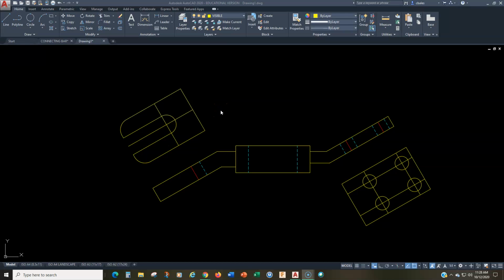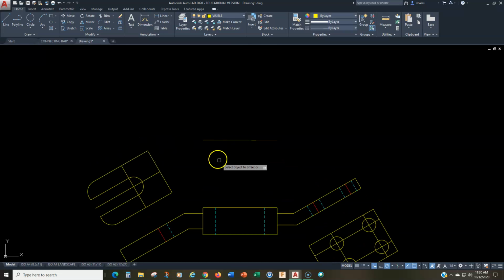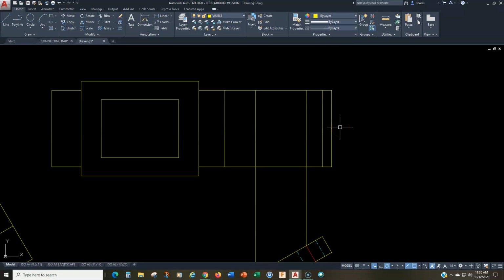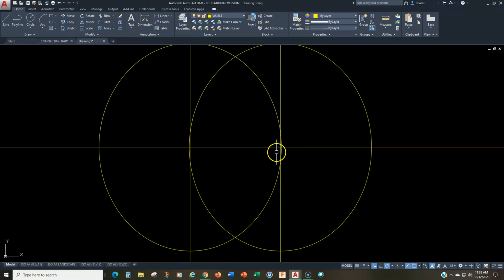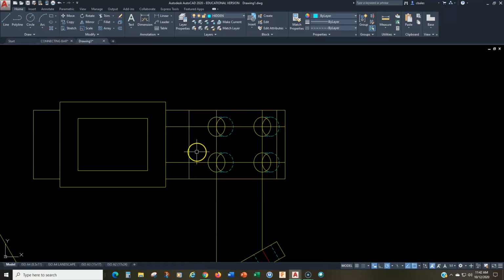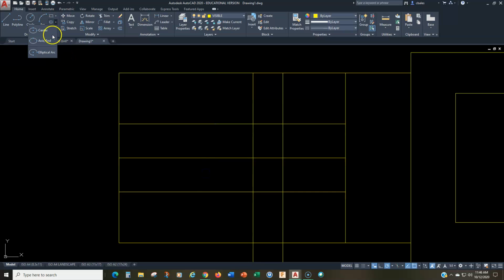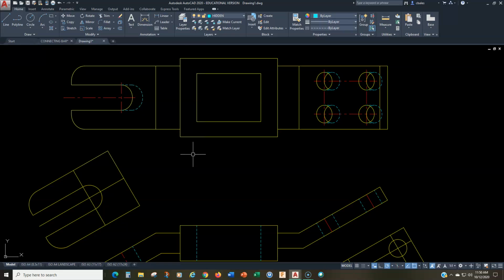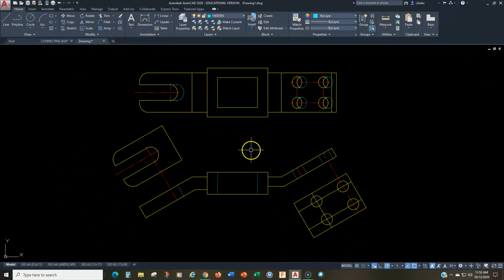Connecting Bar Demo Part 2